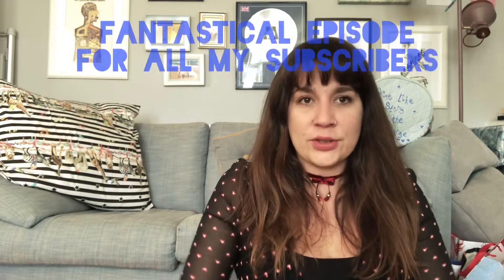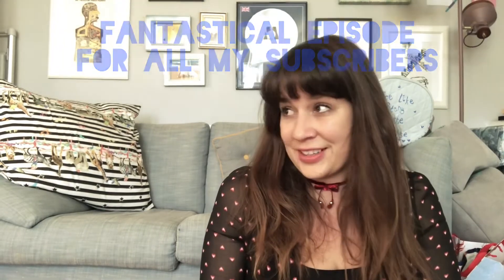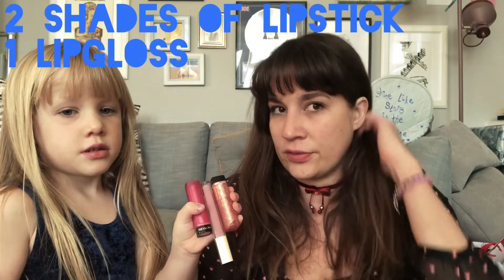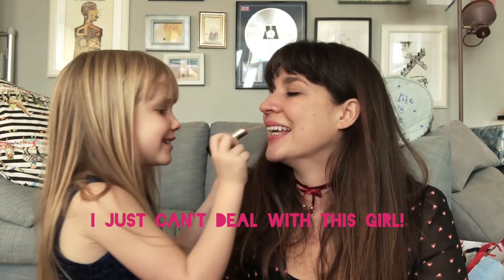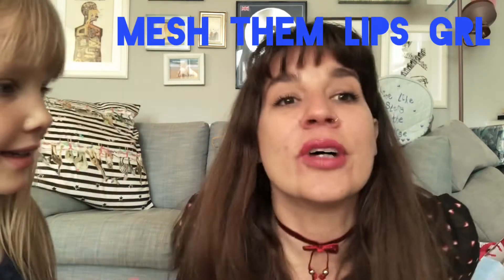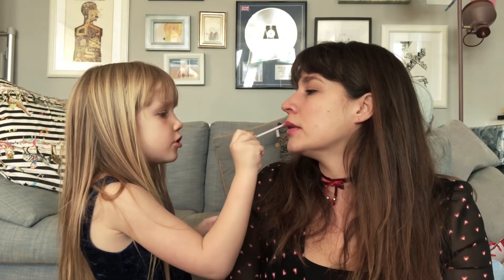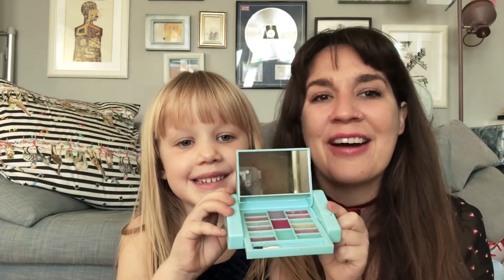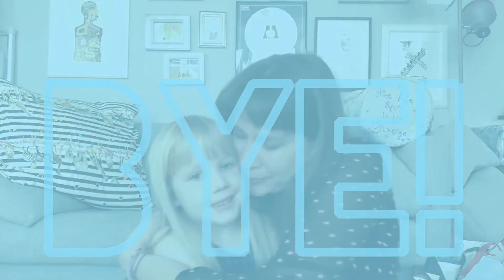Lip Makeup Tutorial with Tilly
Special guest. Real beauty Talk. Awesome lips!